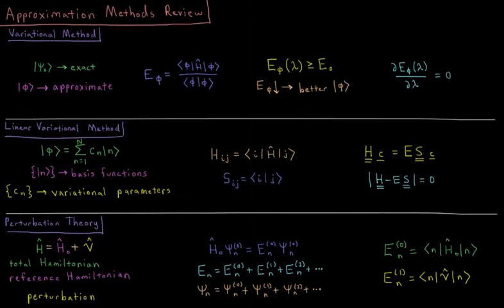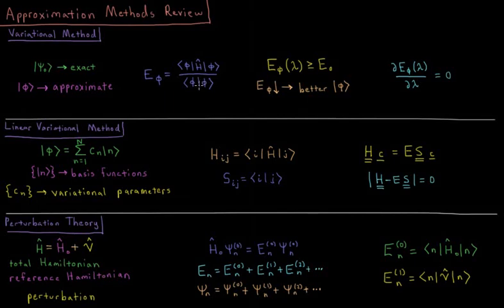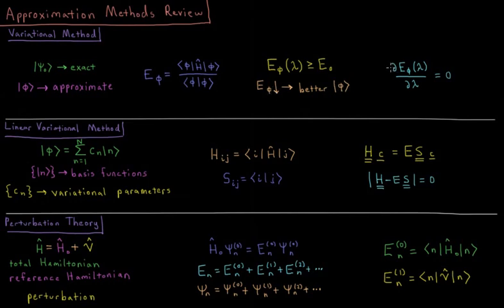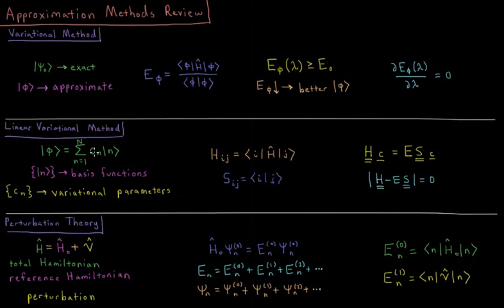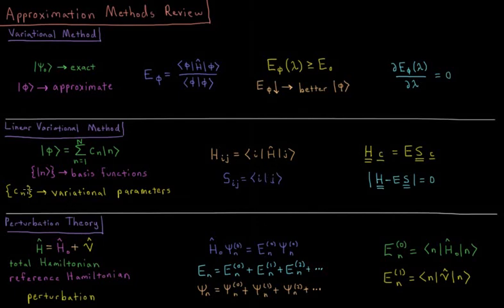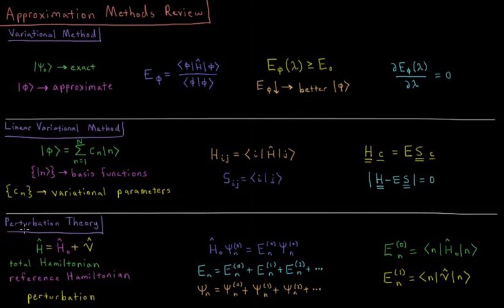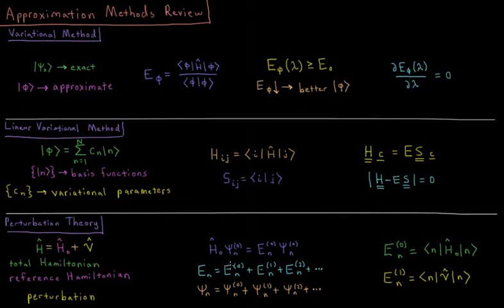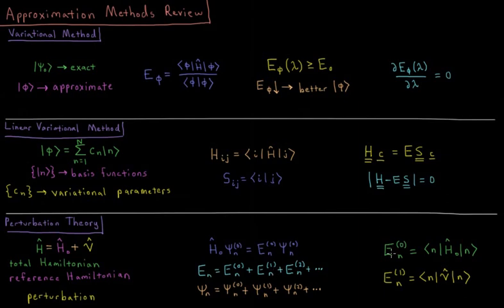Quantum Chemistry 8.0 - Approximation Methods Review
Short lecture reviewing approximation methods in quantum mechanics.

Topics reviewed include variational method, linear variational method, and perturbation theory.

-- Video Links --

--- Video Links ---

--- Social Links ---

--- Equipment ---

Drawing Tablet: Wacom Intuos Pen and Touch Small

Drawing Program: Autodesk Sketchbook Express